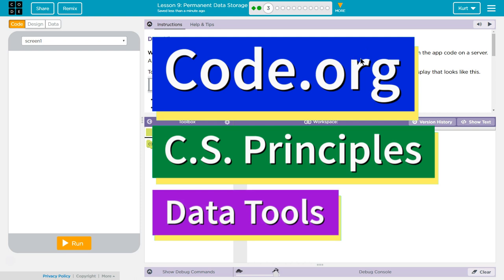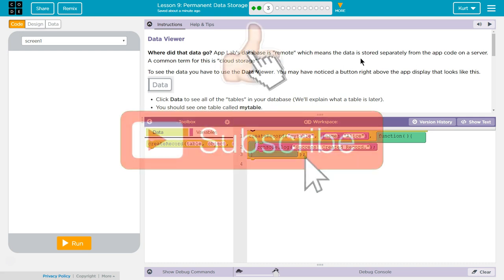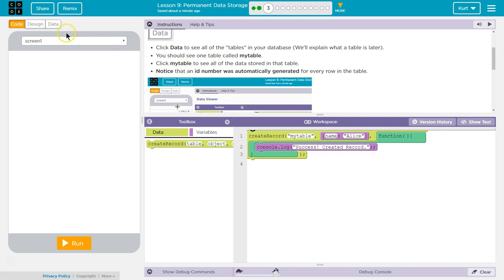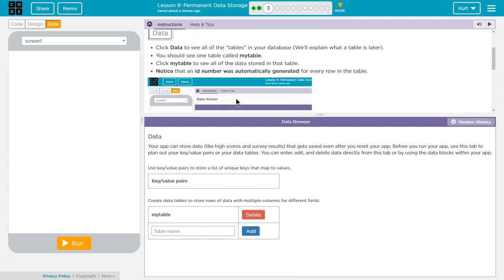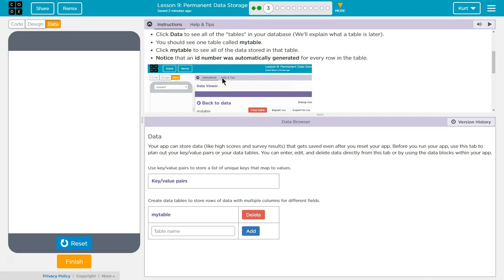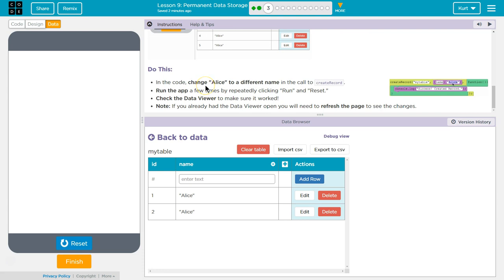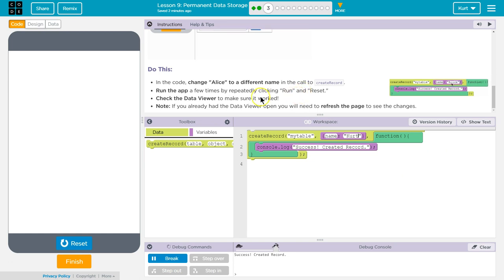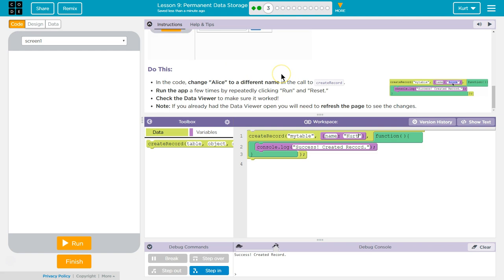Permanent Data Storage Lesson 9.3 Tutorial with Answers Code.org CS Principles